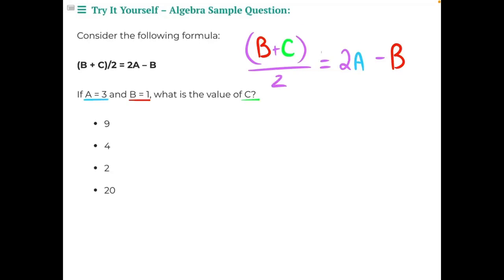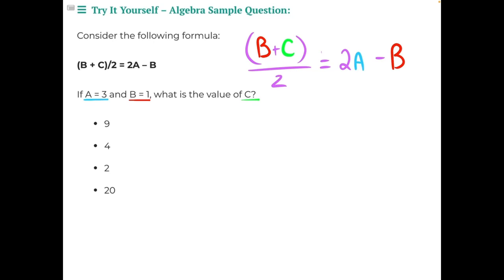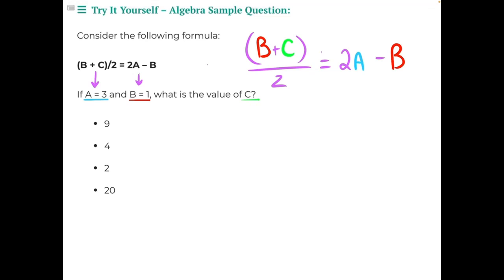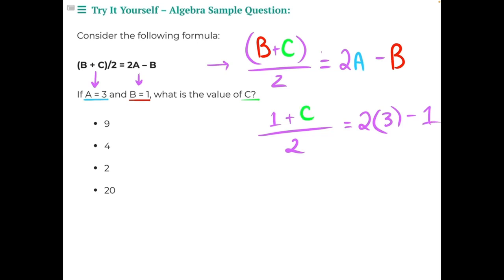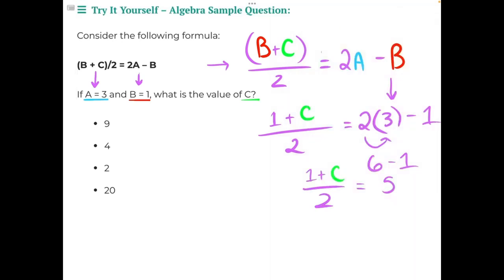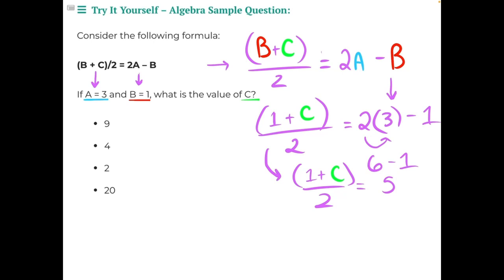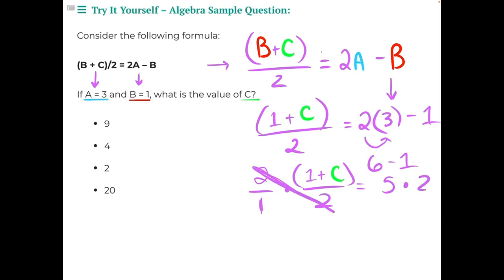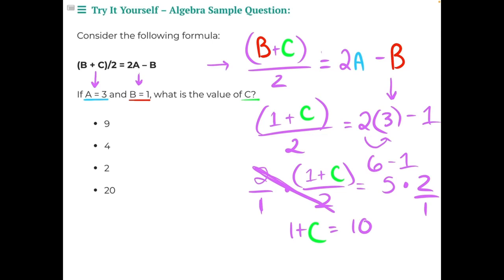Electrical IBEW Aptitude Test Sample Question Try it Yourself 2